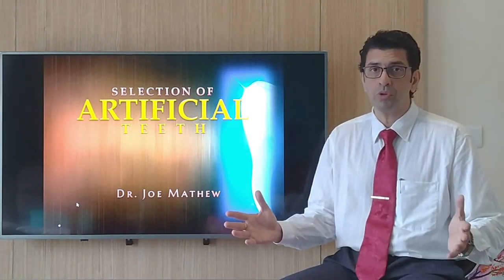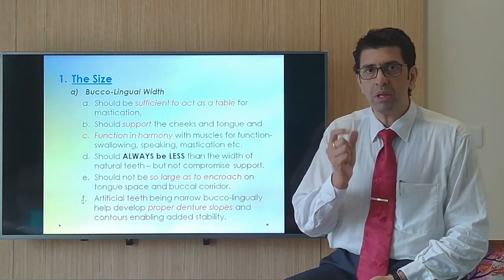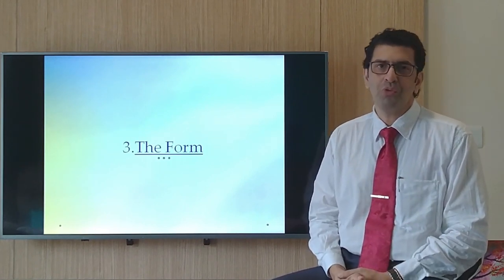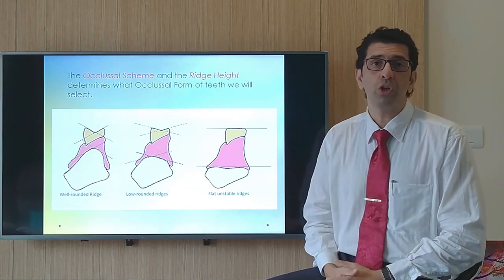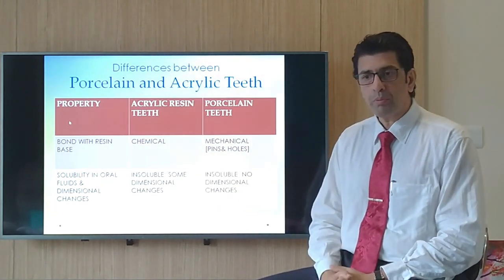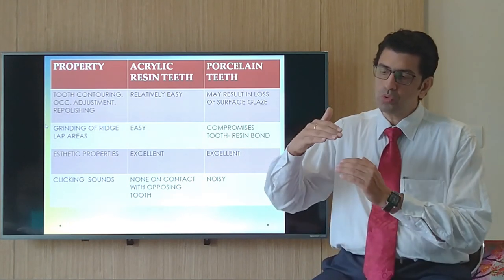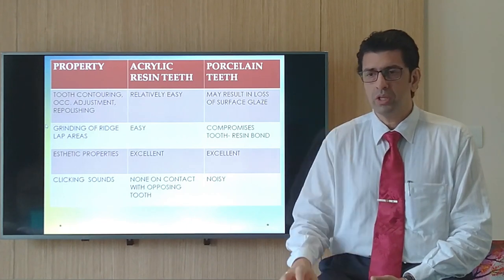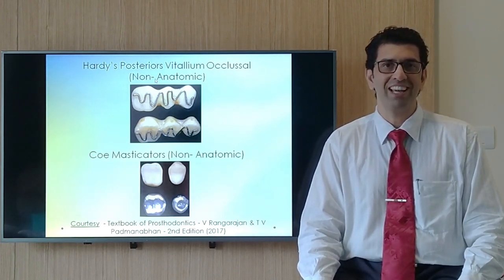Selection of Artificial Posterior Teeth in Prosthodontics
A brief overview of the Selection of Artificial Posterior teeth in Prosthodontics and a brief historical perspective of posterior teeth forms.